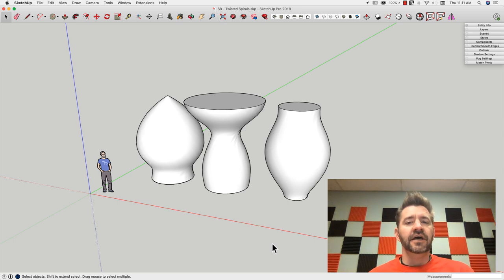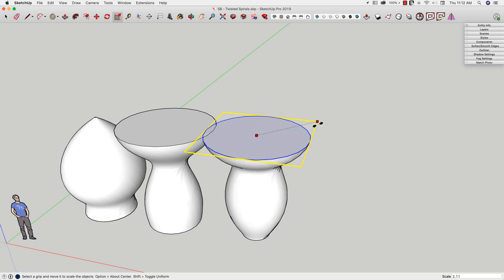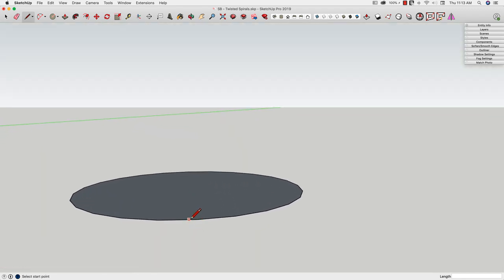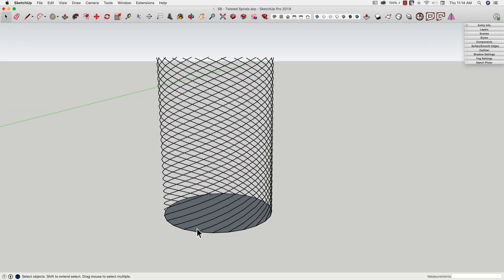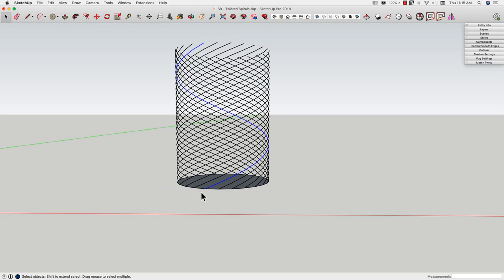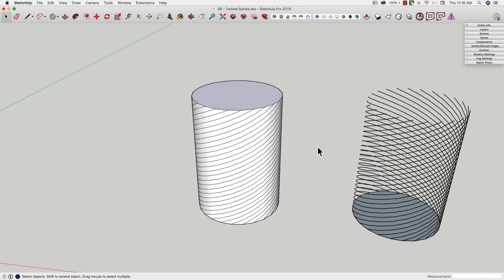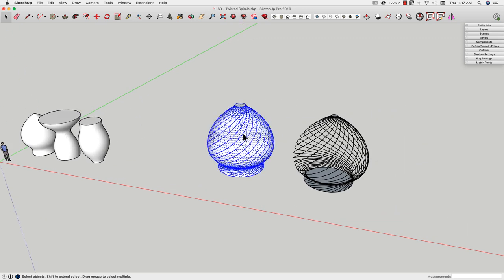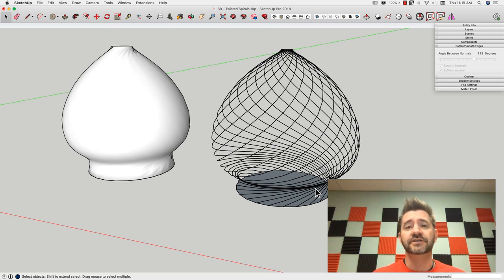Twisted spiral deformation in SketchUp - Skill Builder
This isn't necessarily an "essential to your workflow" skill builder, but it's a fun one! Follow along as we build some really cool wire mesh shapes. This is a great tool to have if you are trying to design intricate pipework. Thanks to @Box from the forum for this idea!